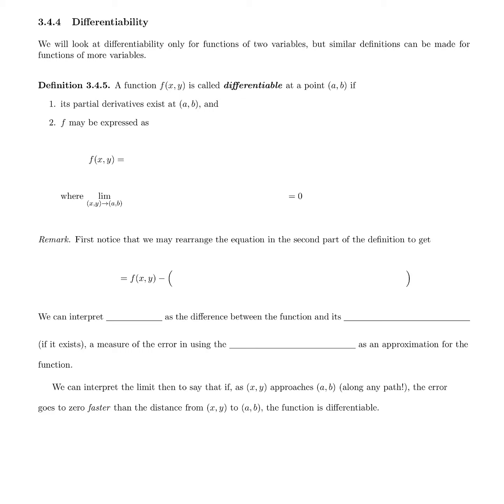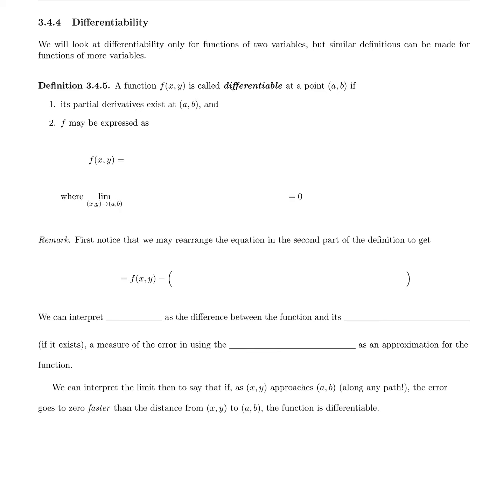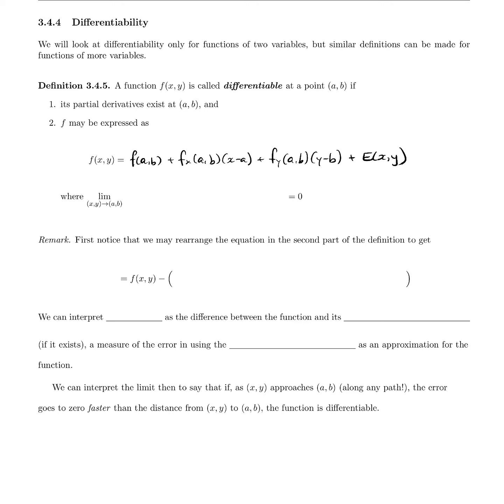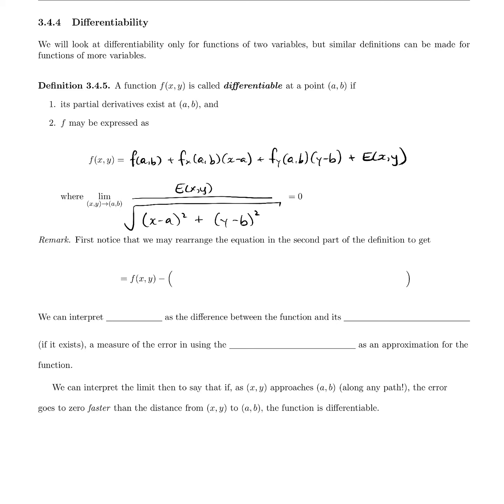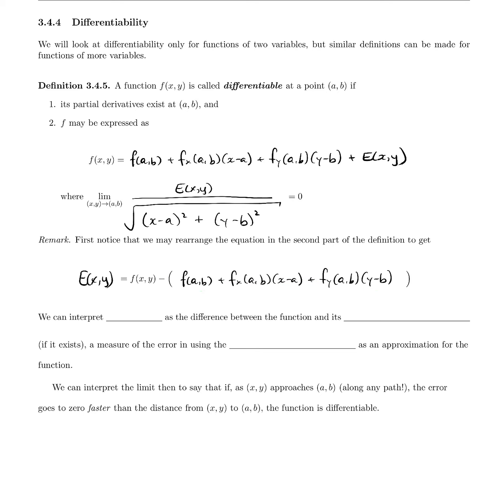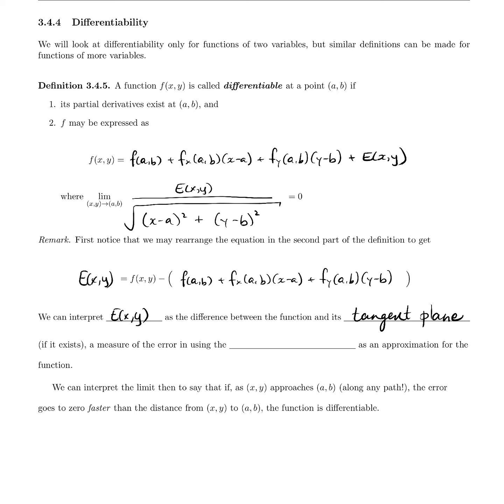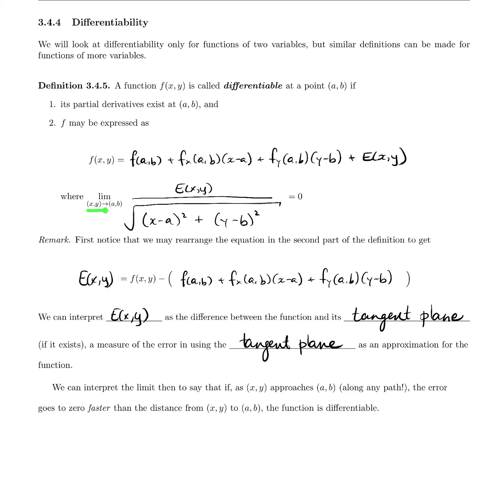Multivariable Calculus and Probability 3.4 - Tangent Planes and Linear Approximation (8 of 10)